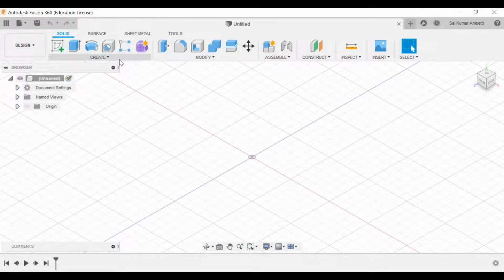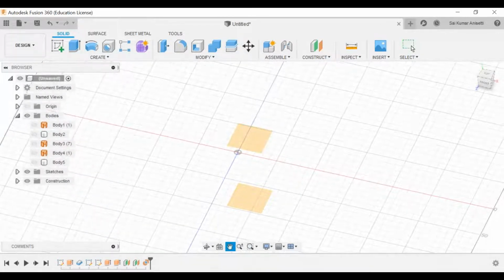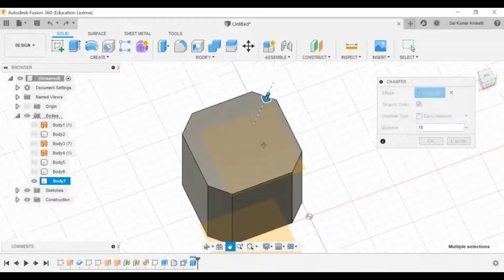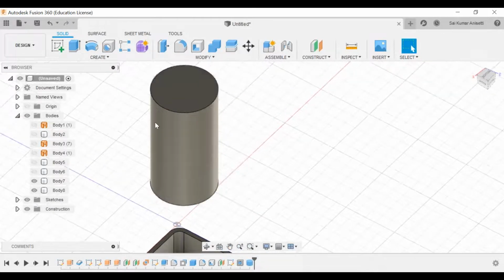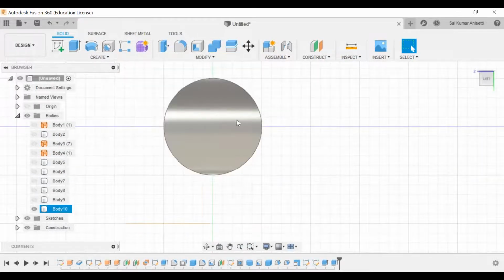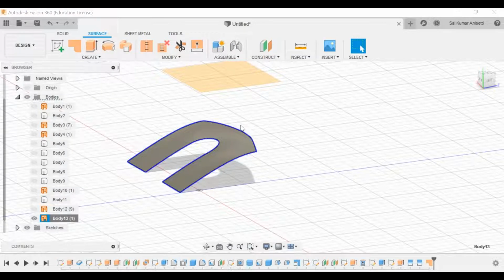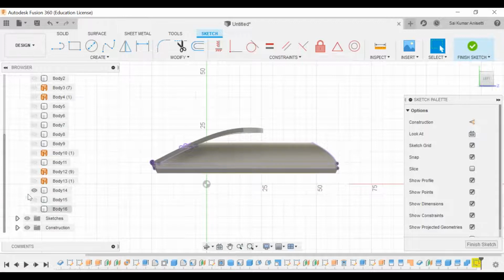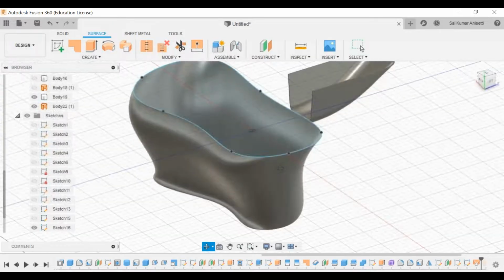Fusion 360 Part Modeling and Assembly Design Essentials (Session 4)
Recorded Session Dated: 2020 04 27
Session 4  Part Modeling